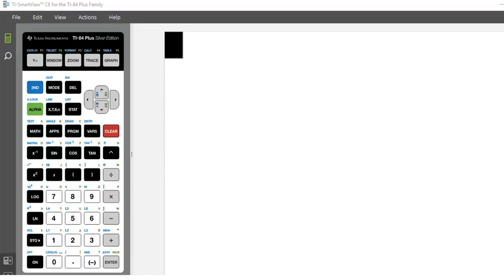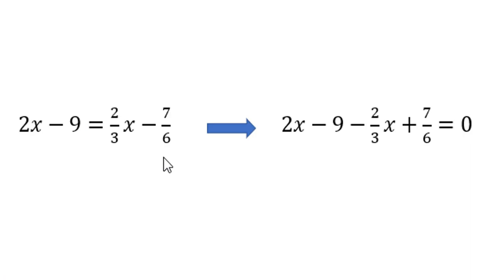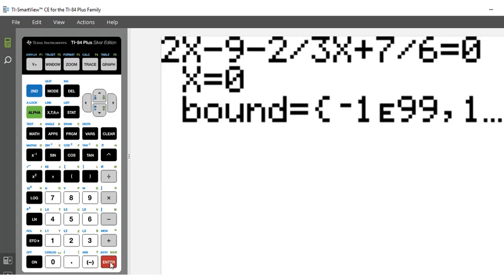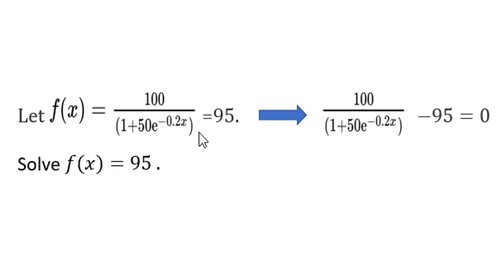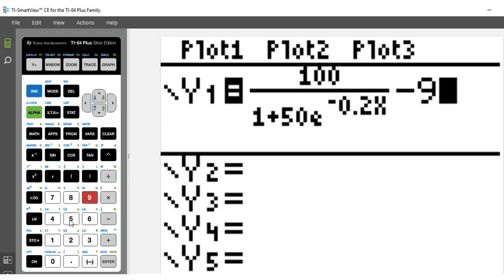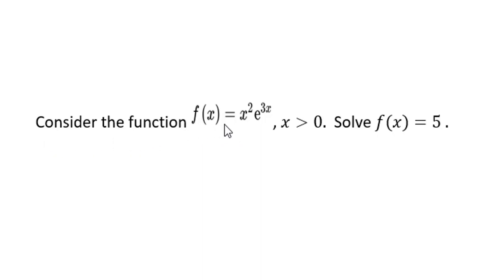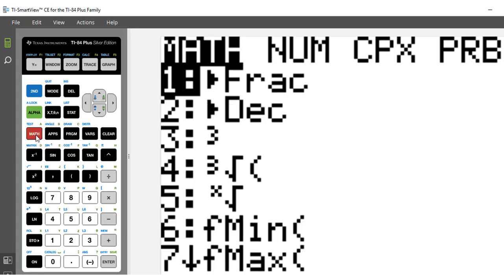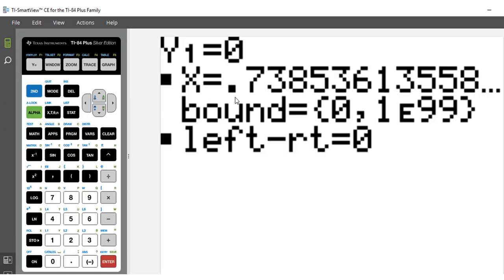Calculator Skill : Basic Equation Solver (1)